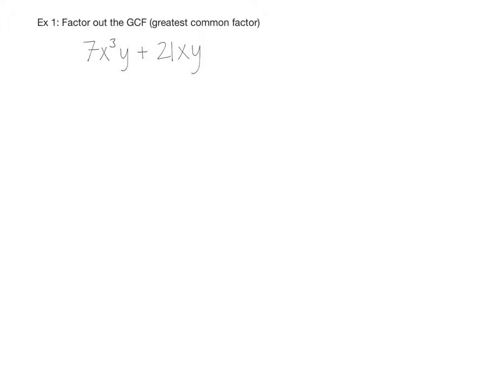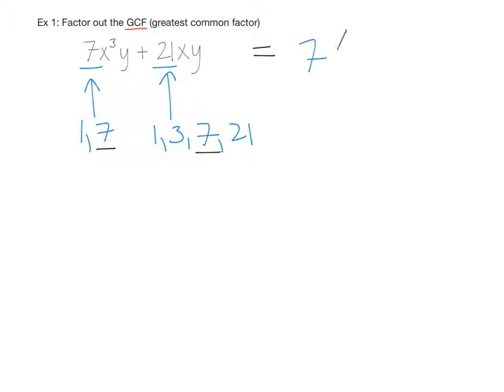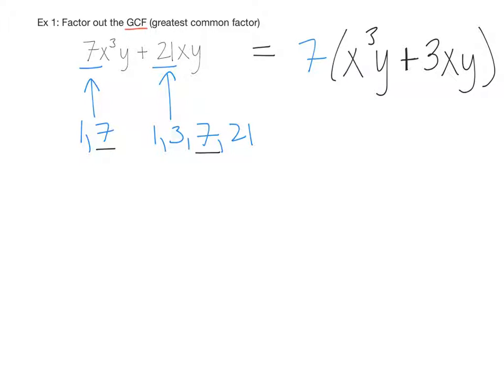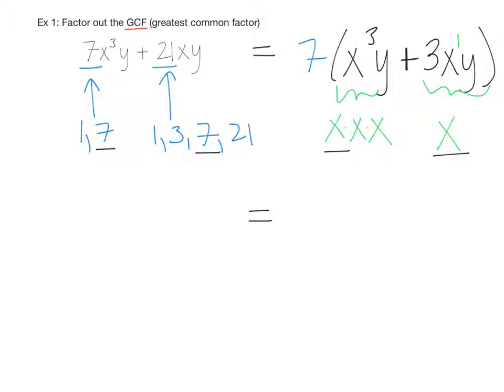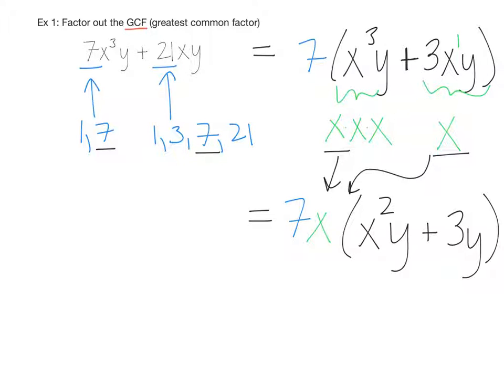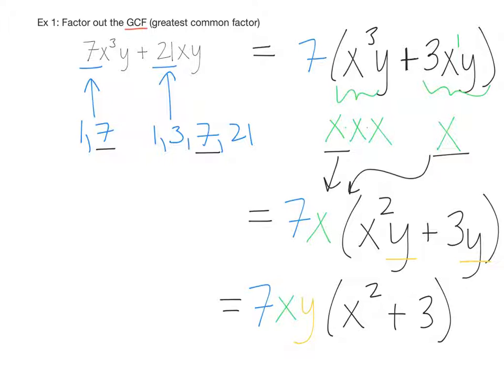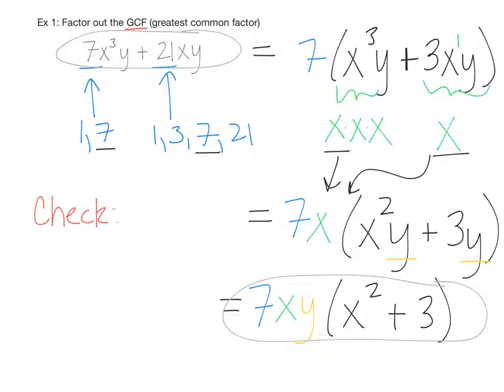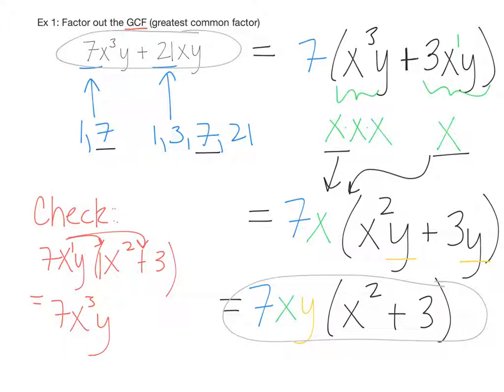10.8 Factoring GCF Example 1